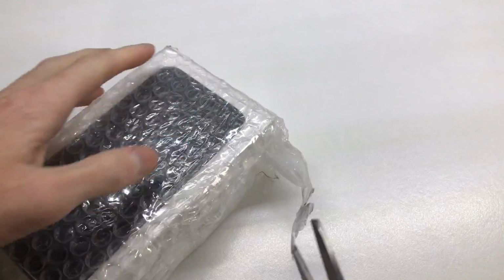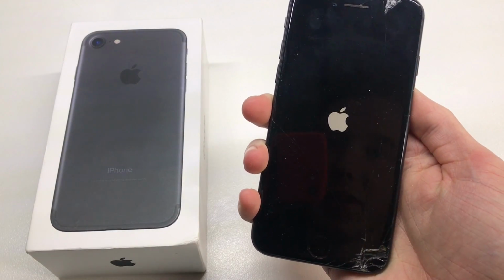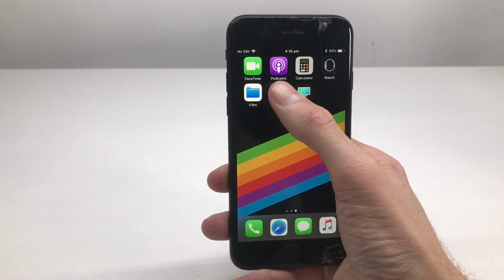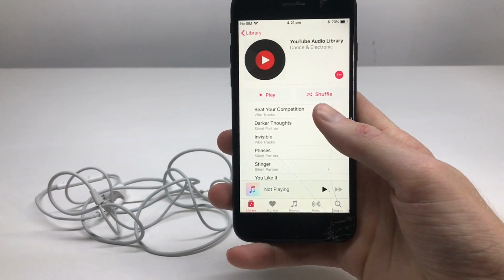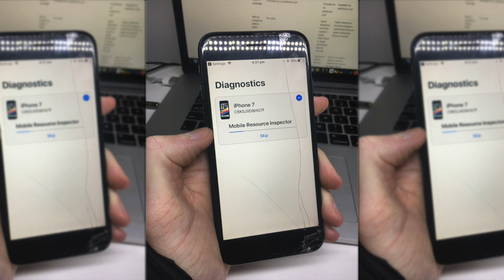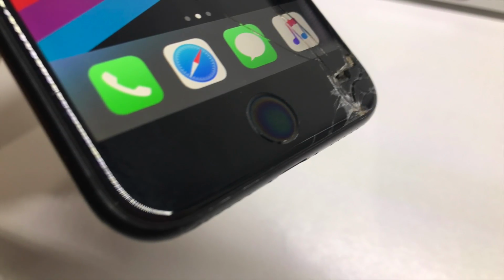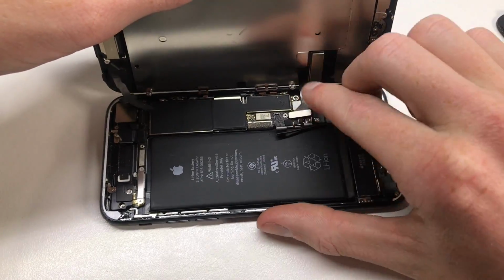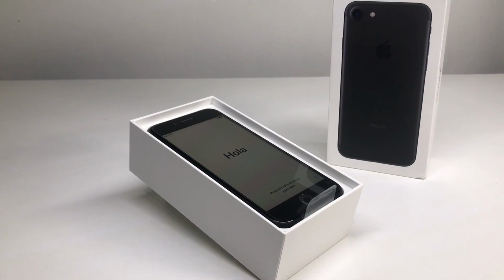Audio Issues - Major iPhone 7 Defect is your iPhone affected?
Loop Disease, a major defect affecting the iPhone 7 & iPhone 7 Plus.
In this video I will be explaining what loop disease is, what causes it, what the symptoms are and how I got my iPhone replaced out of warranty with a brand new iPhone 7!